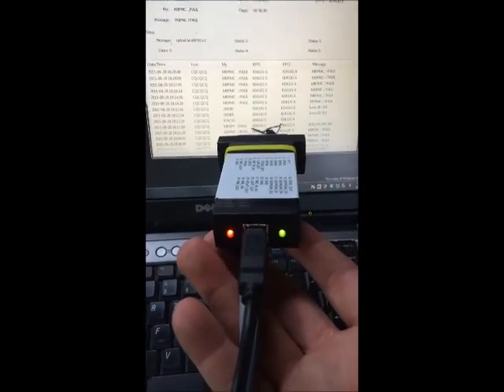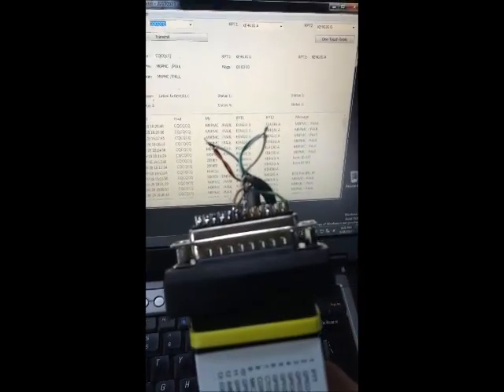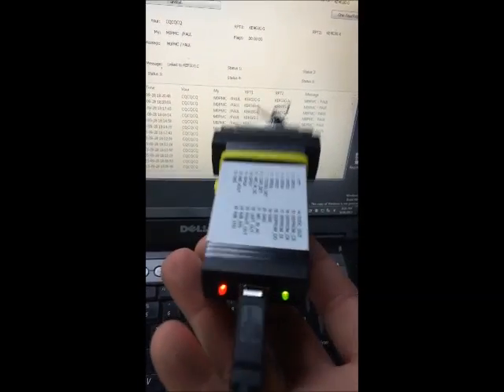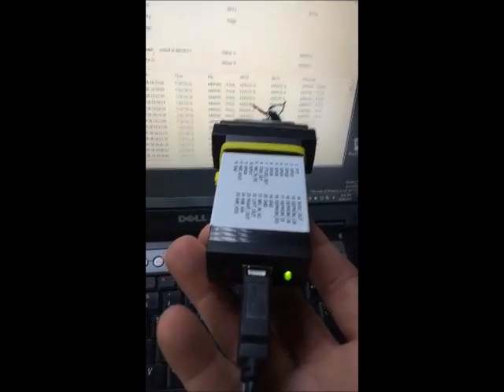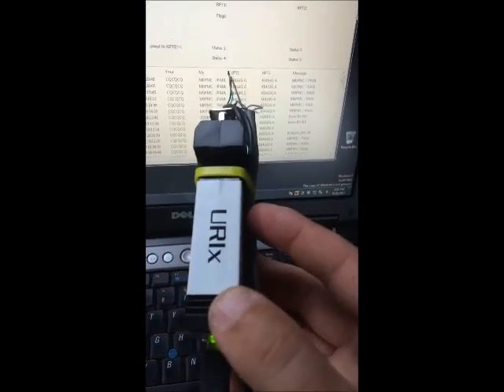DSTAR on a Analog or YSF radio! On a System Fusion Repeater DR-1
D-Star to Analog with the NWDR AMBE3000 board. On a Yaesu System Fusion Repeater In FIX FIX mode. But it could do YSF to Dstar also!

I will make a better Video the next time I go back up to the repeater.. But in the mean time here is some links you can take a look at to get you started.
First get your Pi up and running with noob Imag

After that here is a good read for getting the DV3000 going...

If you don't want to use the Pi .. I think this would work also.. With a windows Computer.

 I had the DV3000 board before the USB one came out..
It would be very easy to get the USB one going..

After all of that get a URI ..I had one that I use on alstar ..